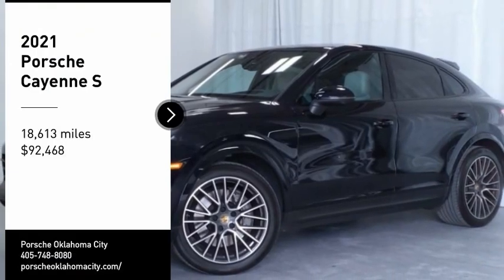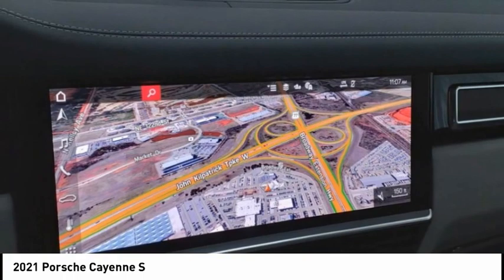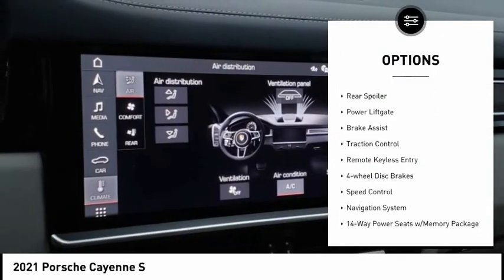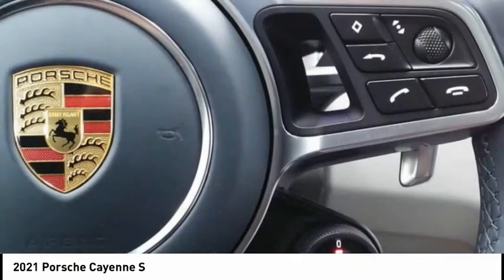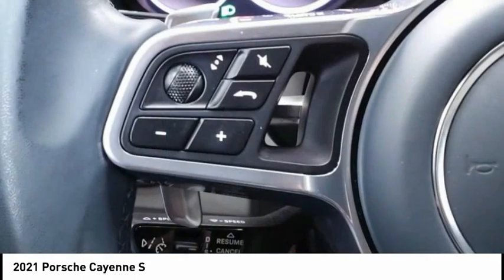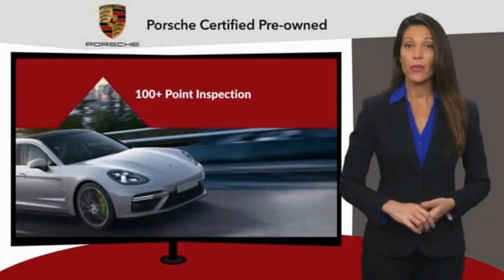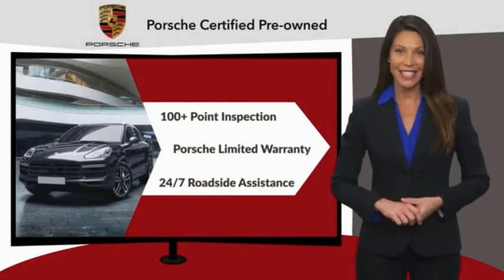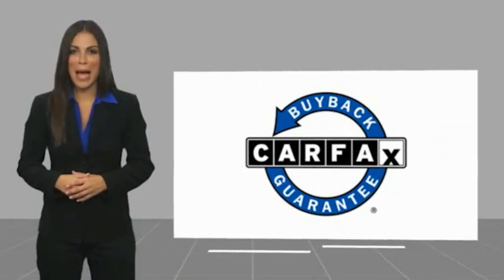2021 Porsche Cayenne PDA30395A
2021 Porsche Cayenne S

**Porsche Certified Pre-Owned**2 Year/Unlimited Warranty**, Local Trade, One Owner, 2.9L V6, AWD, 14-Way Power Seats w/Memory Package, 4-Zone Climate Control, Ambient Lighting, Assistance Package, Automatically Dimming Mirrors, BOSE Surround Sound System, Comfort Access, Front & Rear Heated Seats, Front Seat Ventilation, Head-Up Display, Illuminated Door-Sill Guards in Brushed Aluminum, Interior Trim in Natural Olive Grey, Lane Change Assist (LCA), LED-Matrix Design Headlights incl. PDLS, Night Vision Assist, Porsche Crest on Front & Rear Seat Headrests, Porsche InnoDrive w/Adaptive Cruise Control, Premium Package Plus, Rear Comfort Seats, Seat Belts in Graphite Blue, Smartphone Compartment w/Wireless Charging, Soft Close Doors, Surround View, Under Door Puddle Light Projectors, Wheels: 21 RS Spyder Design w/Arch Ext.. Porsche Approved Certified Pre-Owned Details:  * Transferable Warranty  * Roadside Assistance  * Warranty Deductible: $0  * Includes Trip Interruption reimbursement  * Limited Warranty: 24 Month/Unlimited Mile beginning after new car warranty expires or from certified purchase date  * Vehicle History  * 111 Point Inspection  Drive Passion, Drive Performance, Drive Porsche Oklahoma City. Bob Moore Auto Group has been a family owned company since the 1950s, founded with the guiding principles of hard work, great customer service, honesty and respect. Our mission is to be a people focused company that values our customer relationships above all. We know you have expectations, and as a car dealer we enjoy the challenge of not only meeting them, but exceeding those standards each and every time.